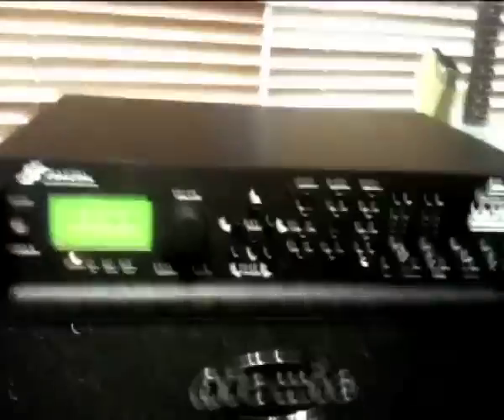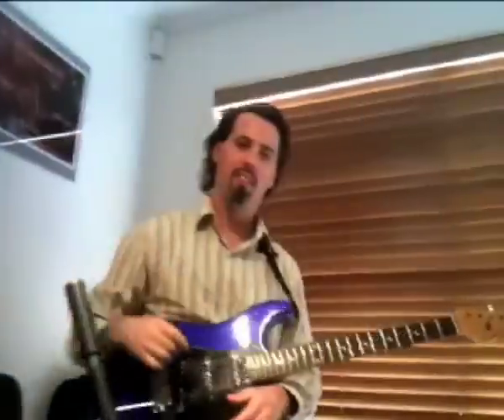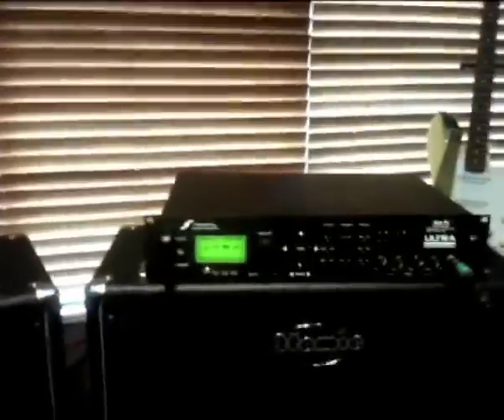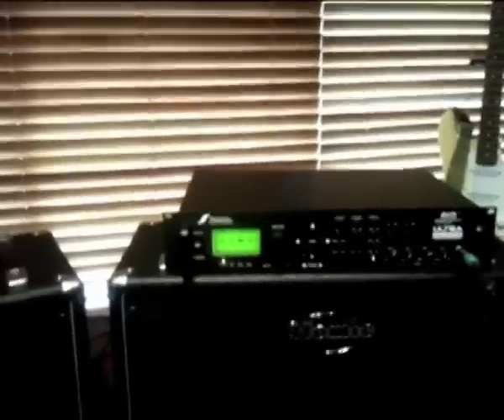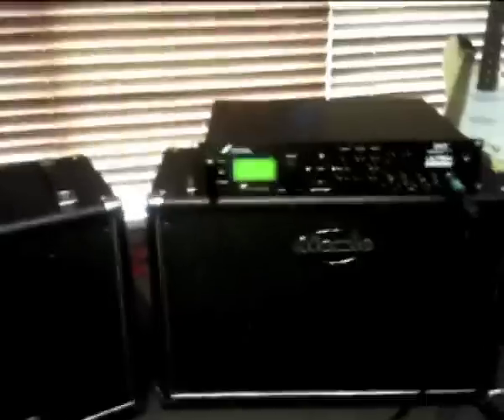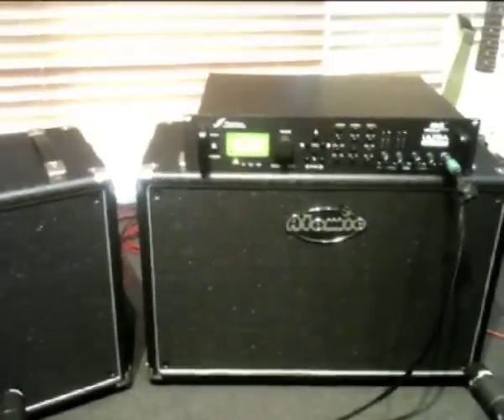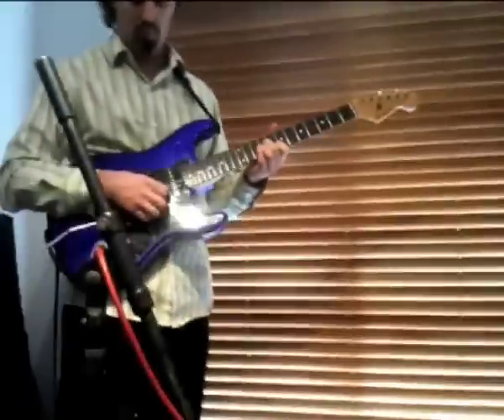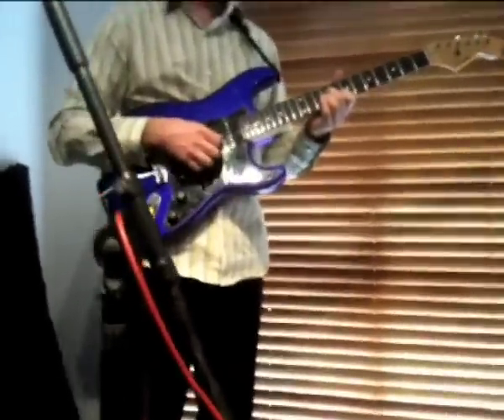Atomic Reactor FR & Fractal Axe-Fx Demo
We've been able to get up a higher quality audio recording of the Atomic Reactor FR and Axe-Fx for you all to hear.
We're still not super happy with the recording itself - this gear actually sounds better than this!

We've also still been able to attract some very slight distortion somewhere along the way that isn't present in the gear itself. frustrating... (you can hear it ever so slightly in the first clean sound).

It's just a bit of a question as to how one mics and records a full range speaker while still capturing the highs and lows produced by the port and the tweeter.
We think we have a solution which we will record and post asap. (:

In the meantime though, you can easily hear how this gear is a serious option for anyone wanting the tone of boutique amplification equipment - as well as all the benefits you get from using an amp modeller/multi-fx  and FR cabinet - reliability, portability, price etc.